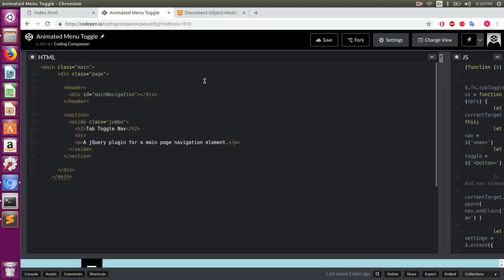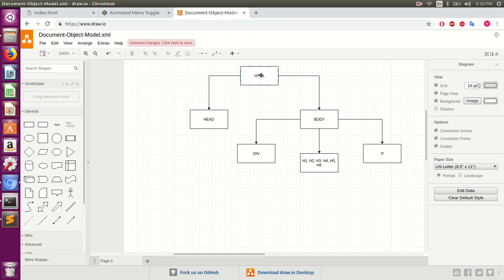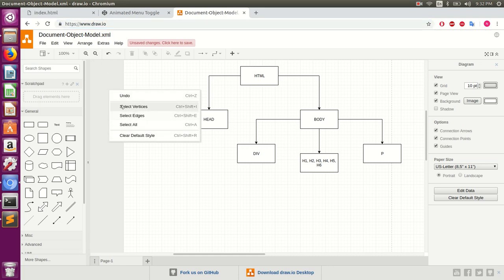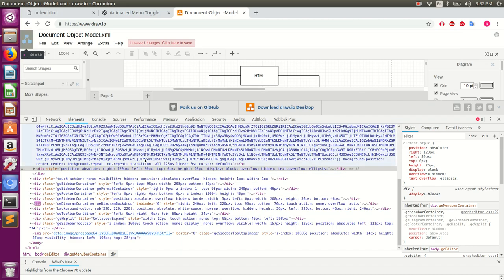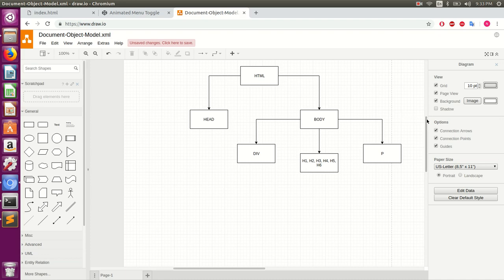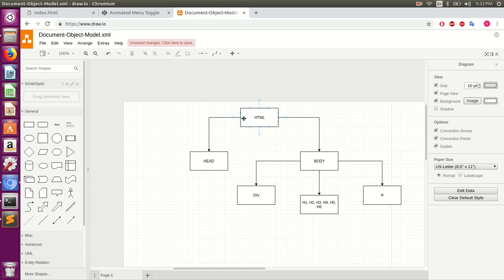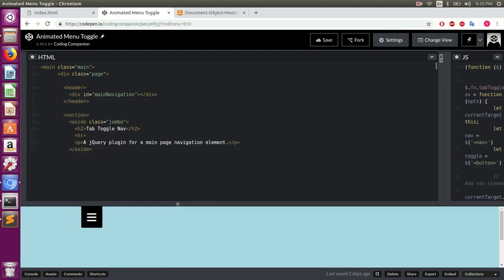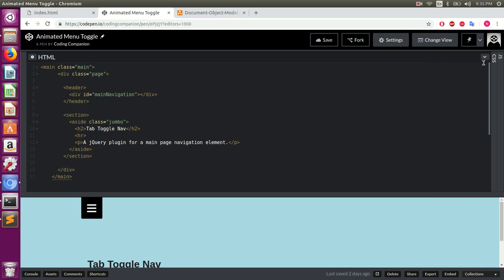Making a jQuery Navigation Part 1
Use HTML, CSS and JS concepts to build a cool jQuery plugin that tucks away or presents a neat nav menu.

Github: pending...